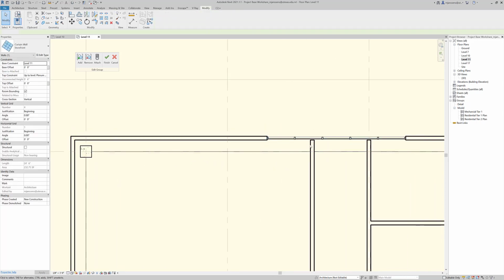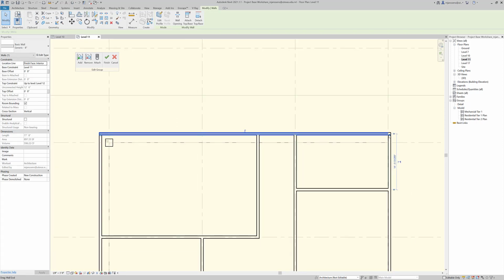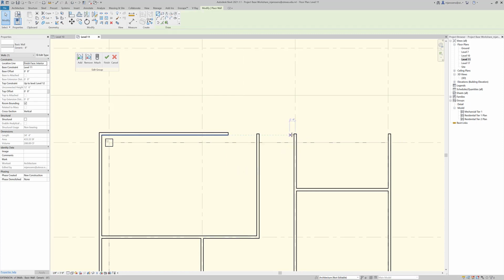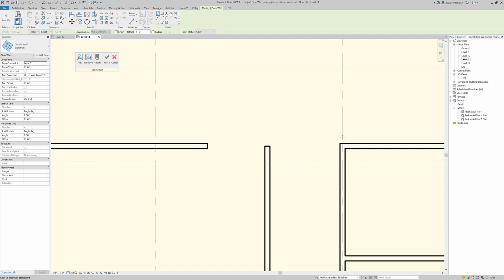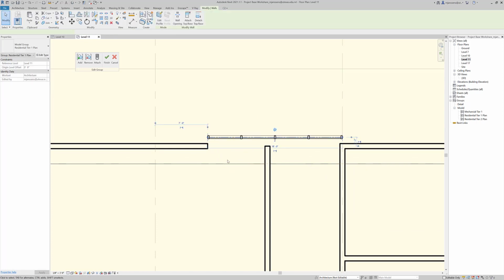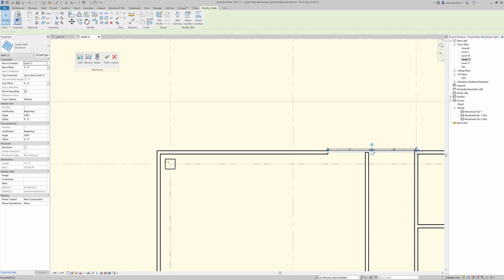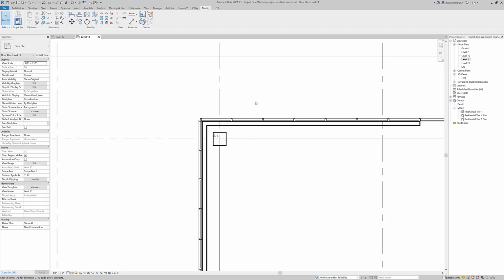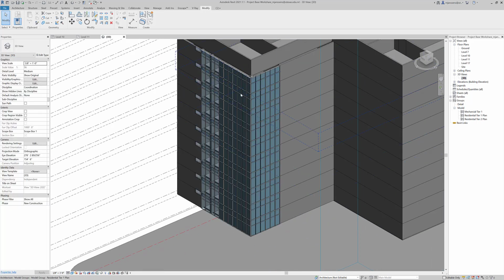1.09 Curtain Wall Placement